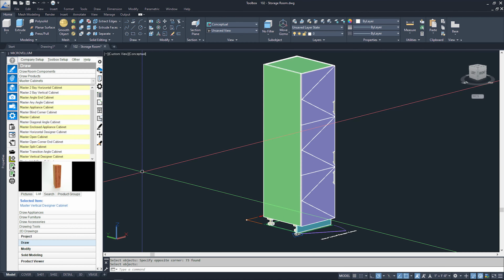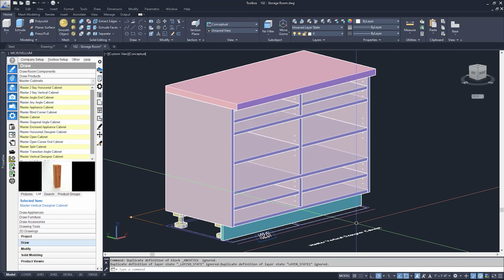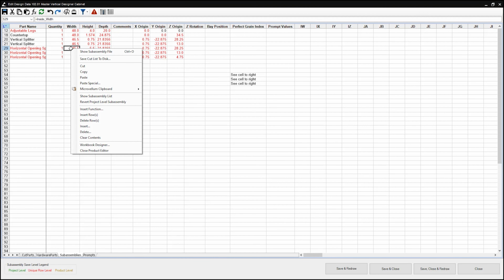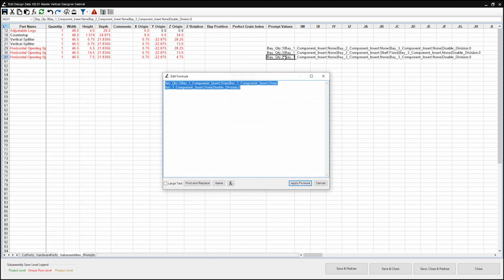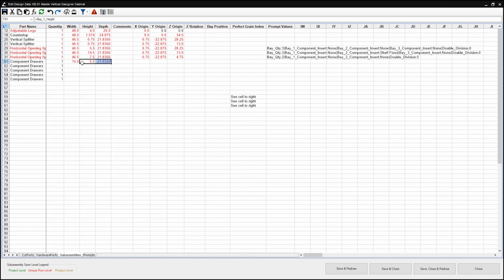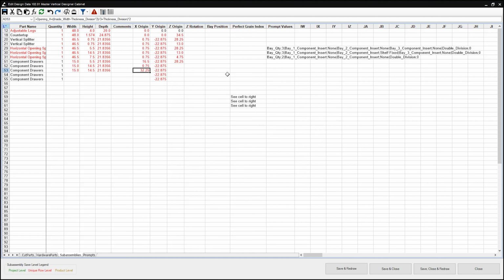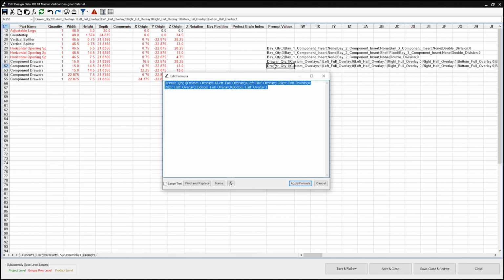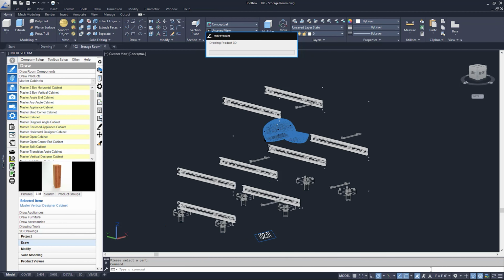Wood Hacks: Spreadsheets (Part 6)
In this episode of Wood Hacks, learn more about spreadsheets (subassembly and nested subassembly workbooks) and how to create custom parametric products!